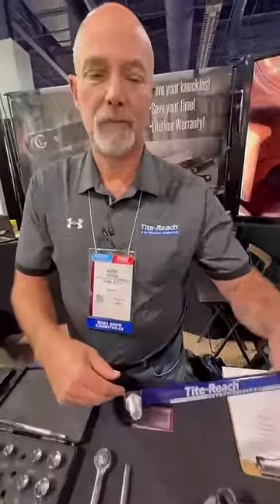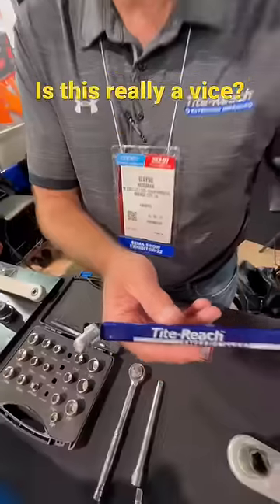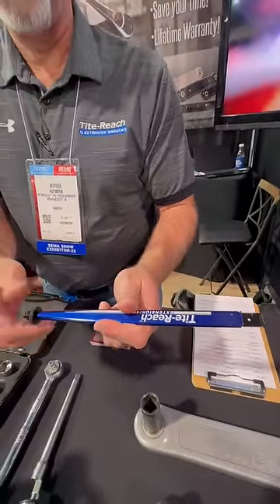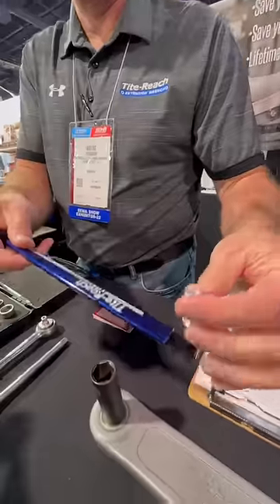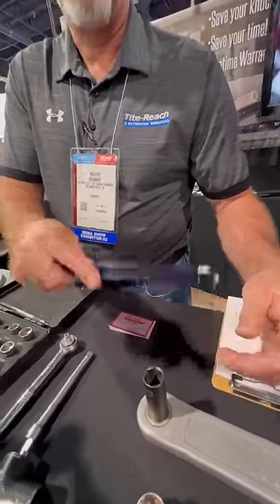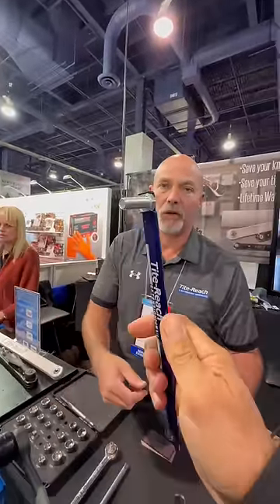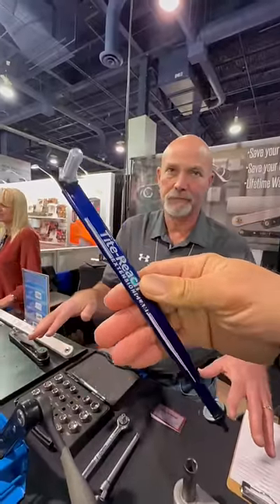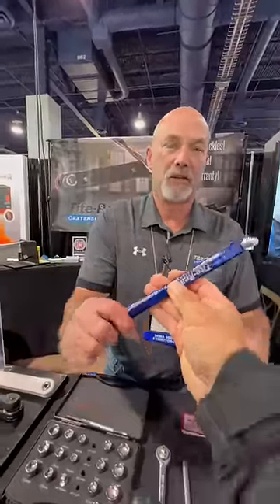The Worlds Smallest vice.